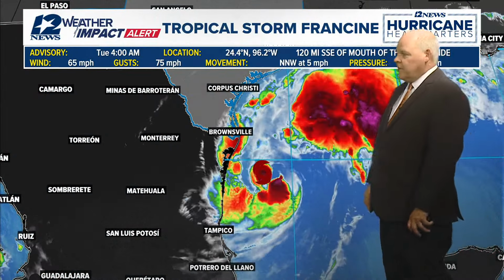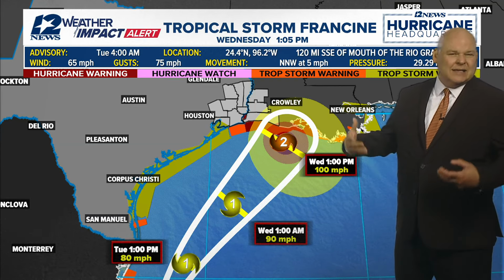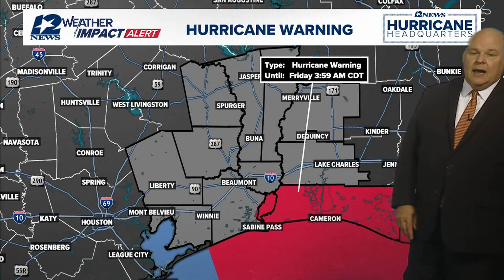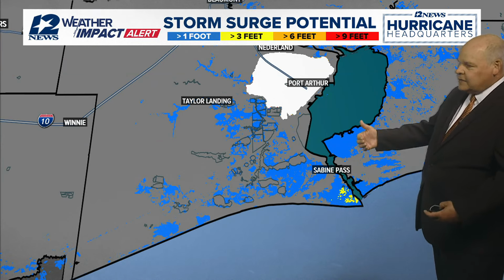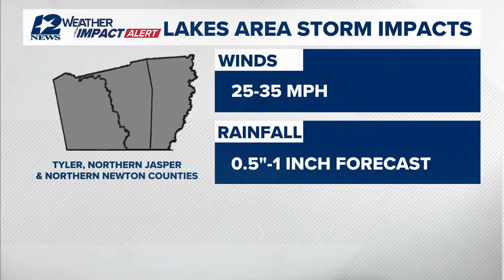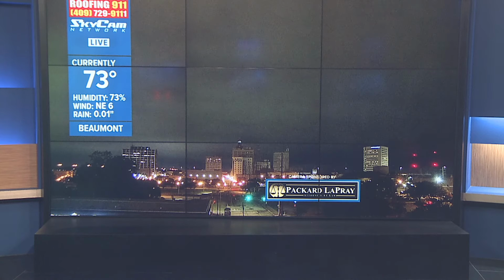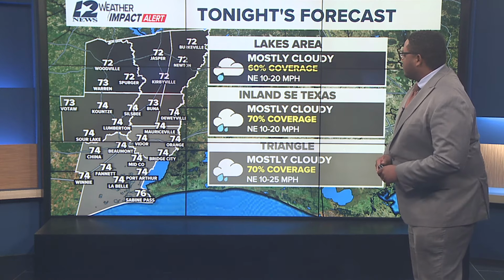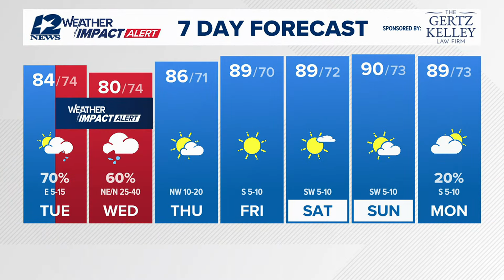Francine expected to become a hurricane on Tuesday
Tropical Storm Francine is expected to become a category one hurricane as it moves through the Gulf of Mexico and eventually strengthen to category two.